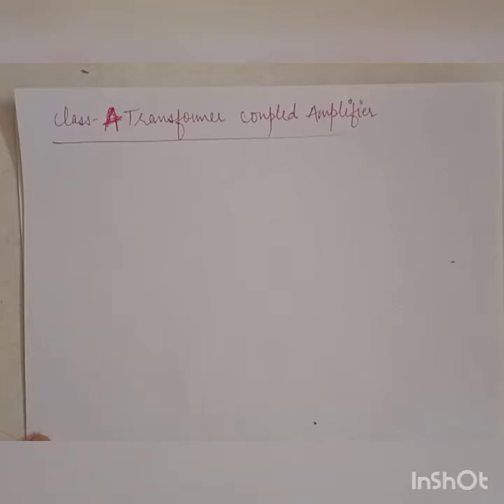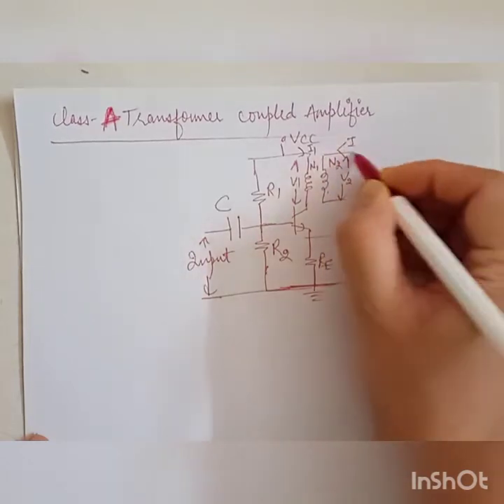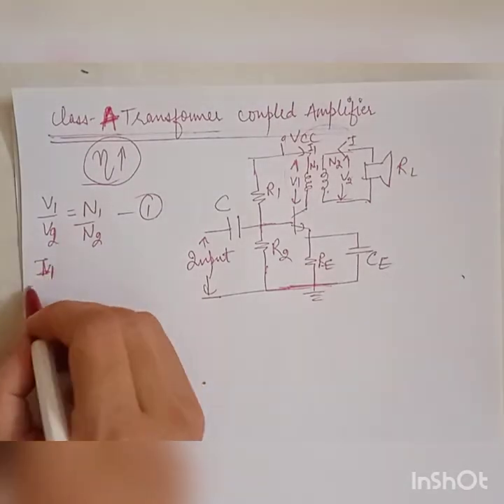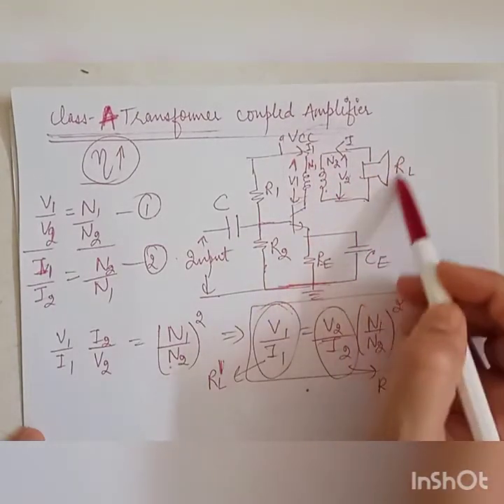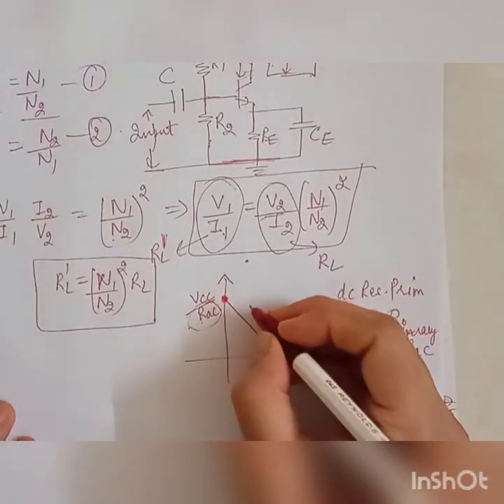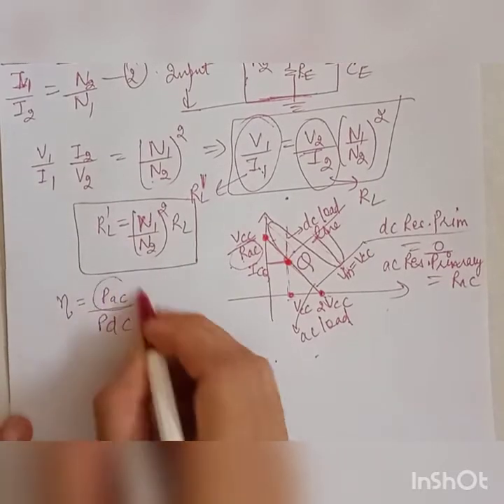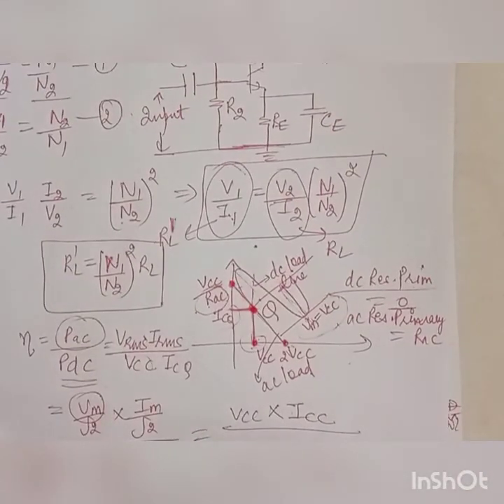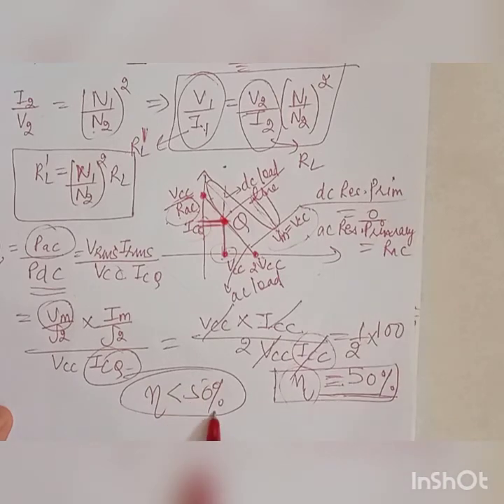Module 3 Class A Transformer coupled power amplifier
Understanding of Class A Transformer coupled power amplifier